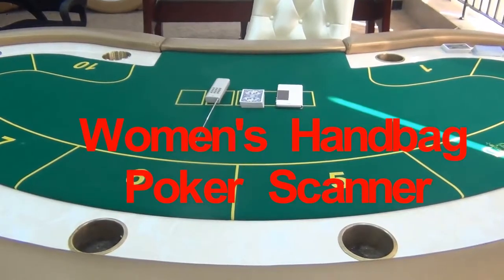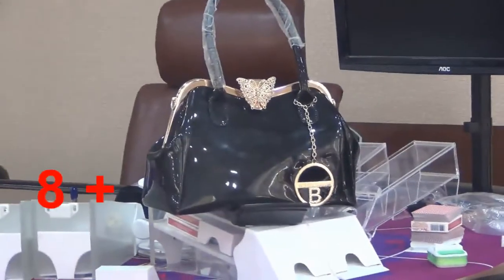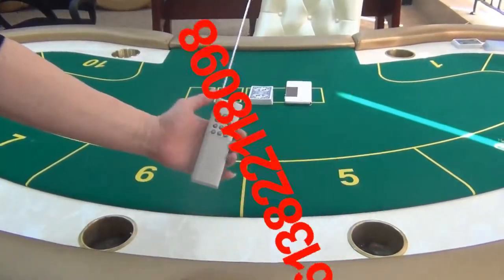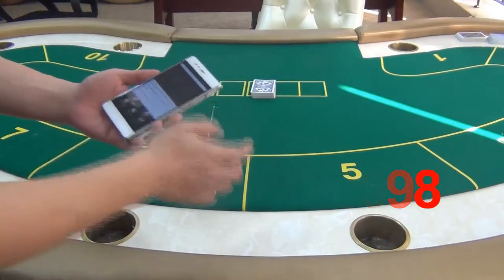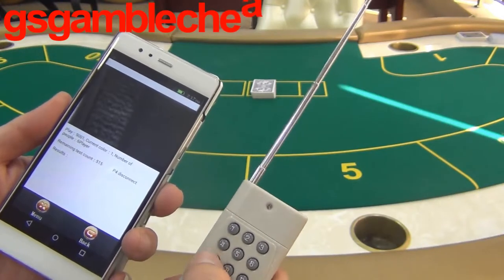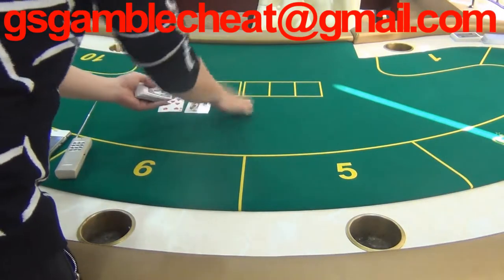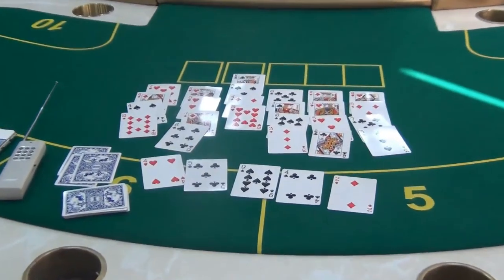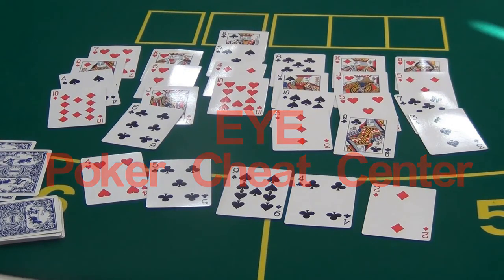Women's Handbag Poker Scanner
There is a concealed poker camera installed inside the handbag.  The scanning distance of the camera is 2 to 3 meters, but if you prefer wider scanning distance, we can also satisfy your demand. You can move its scanning range and focalize according to where the marked deck is placed by using a dedicated remote control.